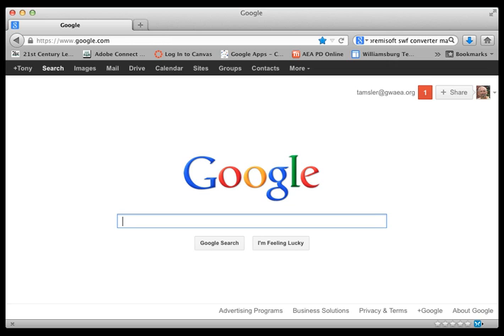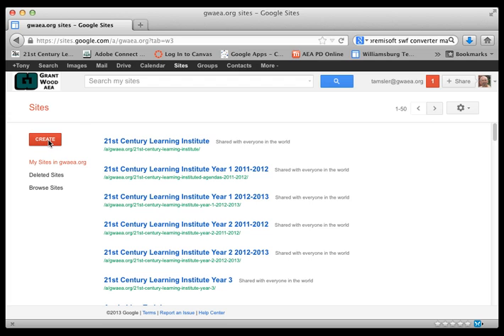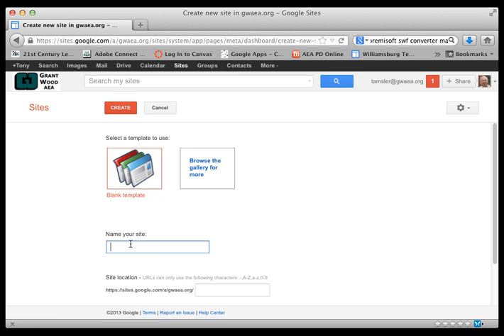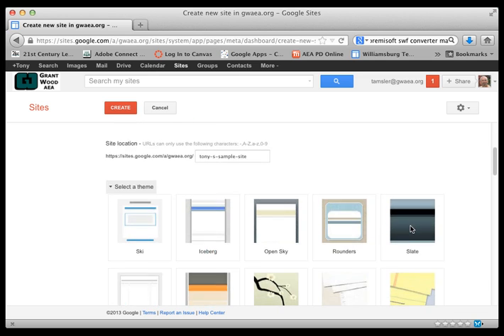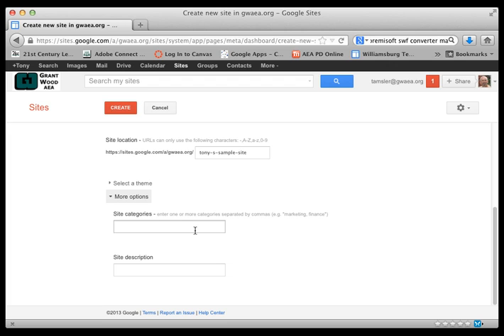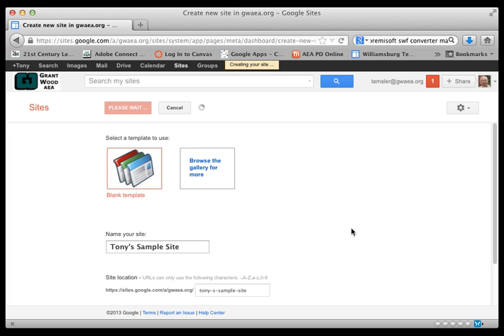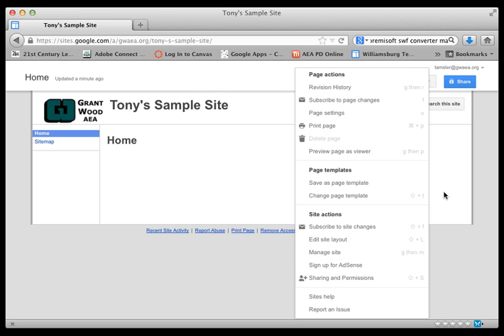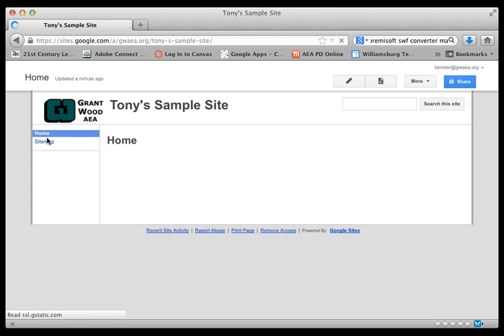Create a Google Site (Domain Account)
In this short video you will learn how to create a new Google site from within a Google Apps Domain.